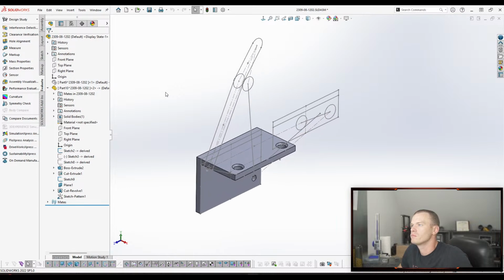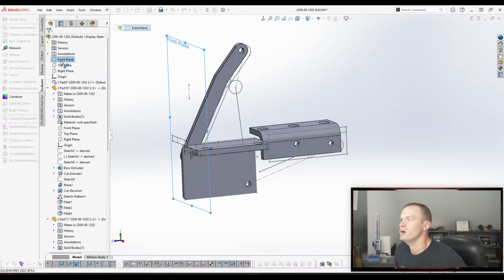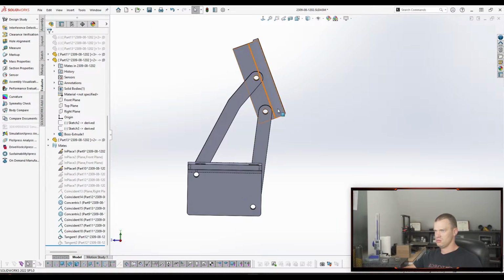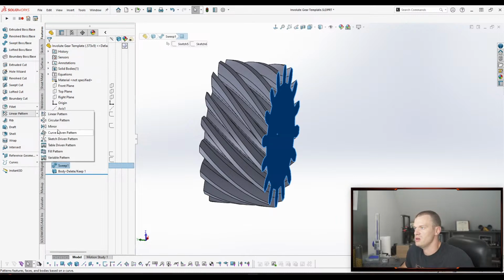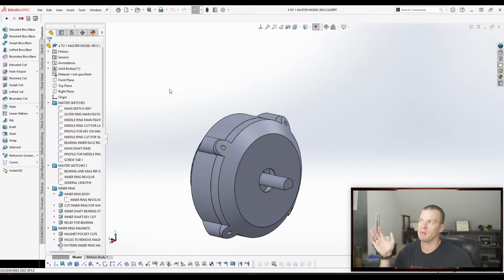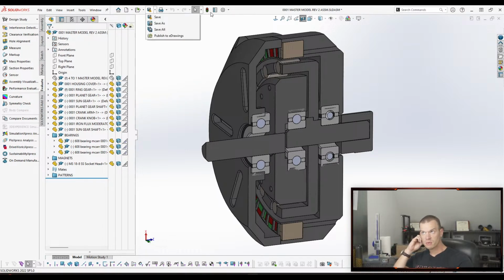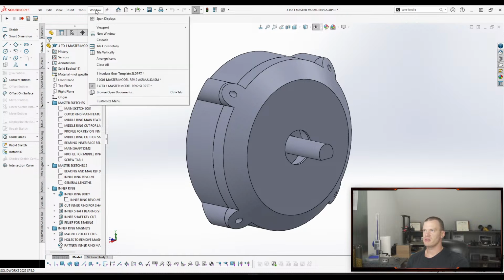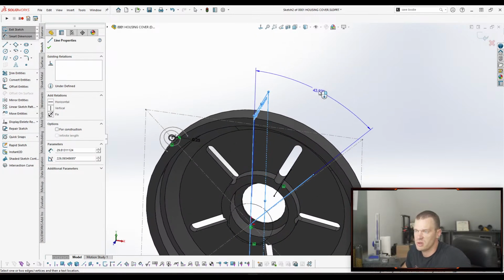Solidworks Hinge RE and Chat (Afternoon Session)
We are live helping people from around the world answer tricky engineering questions. We cover topics that include CAD, design for manufacturing, project management, sourcing and supply chain optimization, 3D scanning and printing, entrepreneurship, and much more.

Forge Product Development LLC was founded in 2015 to help provide entrepreneurs and businesses with affordable access to effective engineering resources. Having completed over 100 different products and projects, we have experience in a wide range of industries and are well versed in all aspects of design and development.
If you are interested in being on our show, either with a question or as an industry expert, contact Forge Product Development LLC via email at .